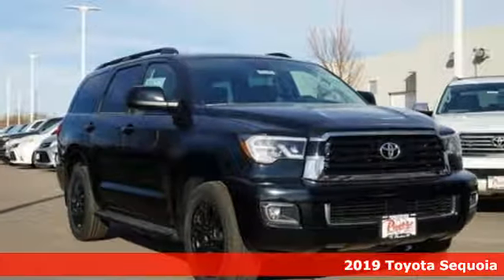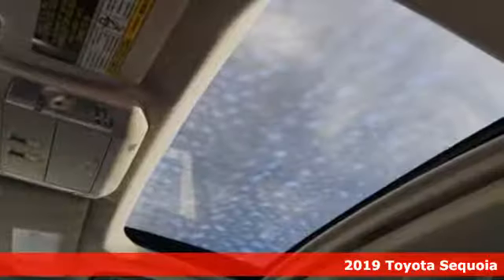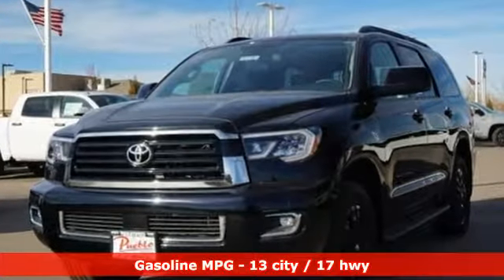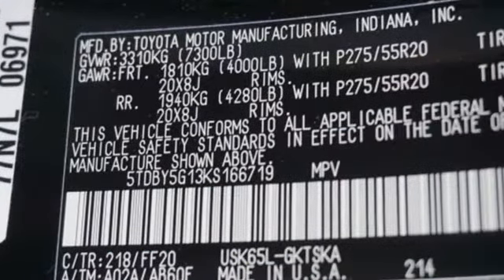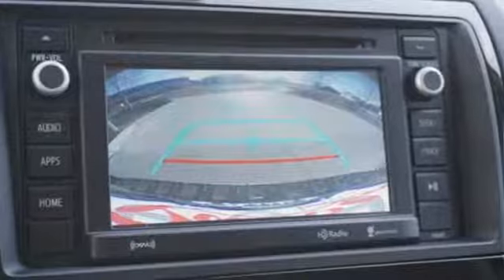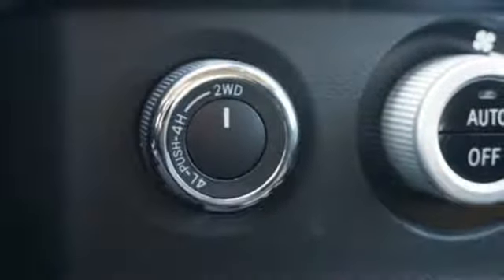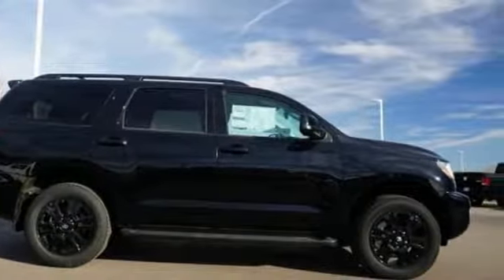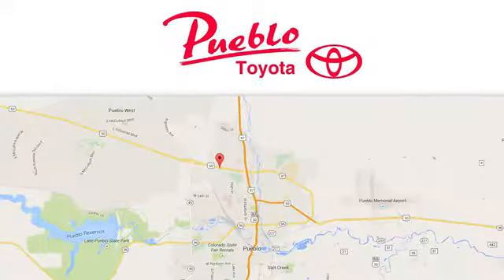New 2019 Toyota Sequoia Pueblo CO Colorado Springs, CO #197301 - SOLD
Year: 2019
Make: Toyota
Model: Sequoia
Trim: TRD Sport
Engine: 5.7L V8
Transmission: Automatic 6-Speed
Color: Midnight Black Metallic
Interior: Black
Stock #: 197301
VIN: 5TDBY5G13KS166719

Pueblo Toyota
2220 US-50 West
Pueblo, CO 81008

Address:
2220 US-50 West